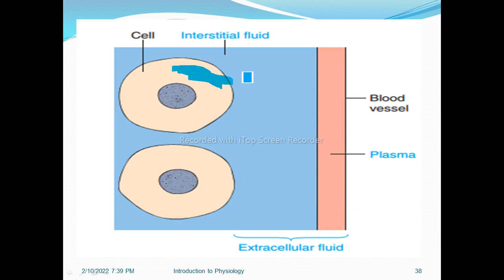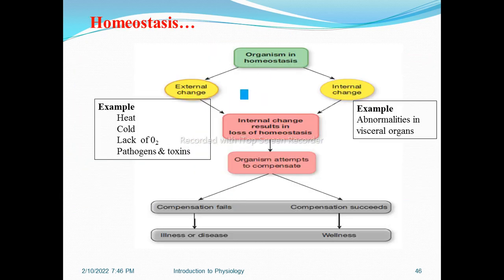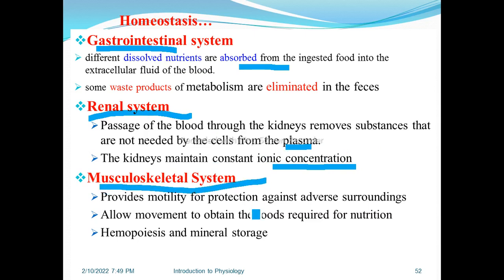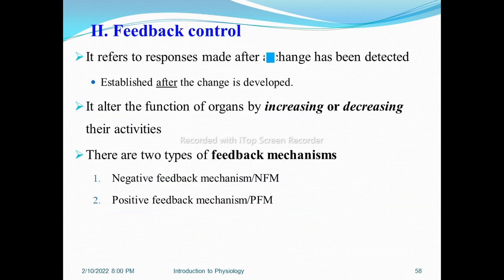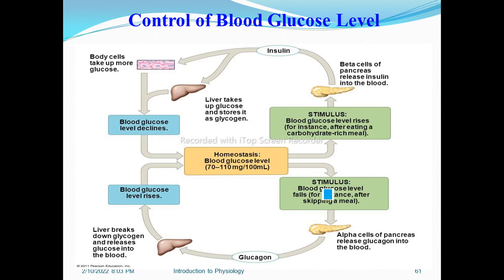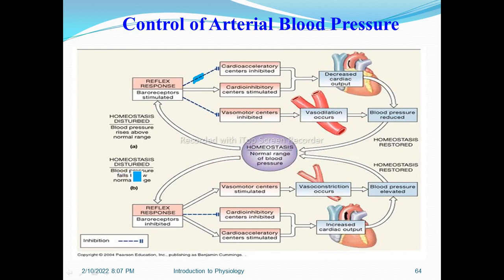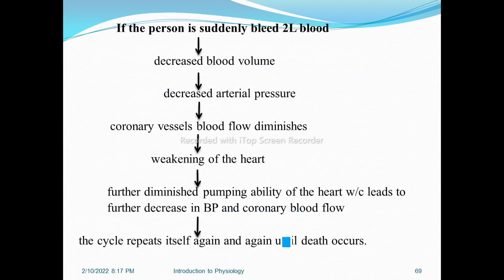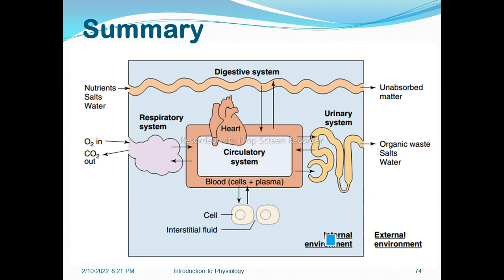Introduction to Physiology, Part 2, Video Lecture in English Language, Best!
In this video, Introduction to Physiology, Part 2, nice Video Lecture in English Language
body fluid/ body fluid compartments,  intracellular fluid compartment (ICF), extracellular fluid compartment (ECF), transcellular fluid, normal values of ICF and ECF, homeostasis, homeostasis in all systems, human thermoregulation, regulatory systems of homeostasis, nervous and hormonal regulatory mechanism, control mechanisms, positive feedback mechanisms, negative feedback control systems, control systems, and homeostatic values.

በዚህ ዩቲዉብ ቻናል የምንሰጣቸዉ አገልግሎቶች: ስለ ጤና ትምህርት ሲሆን ስለበሽታወች ምንነት ምልክቶች መንስኤወችና መፍትሄወቻቸዉ መተንተን:: ጤና ነክ የሆኑ መረጃወችን ወደናንተ ማድረስ:: አነቃቂ ንግግሮችን እና ኮርስ ስልጠና መስጠት:: አማራጭ ህክምናወቸን ሶፍትወየር ስልጠና ወቅታዊ የጤና መረጃወችና የምርምር ውጤቶችን ወደናንተ ማድረስ::

Other Video Links:

250. Physiology: Introduction to Physiology, Interesting Video Lecture in Amharic Speech, Part 3 251. Physiology: Introduction to Physiology, Interesting Video Lecture in Amharic Speech, Part 4 252. Physiology: Introduction to Physiology, Interesting Video Lecture in Amharic Speech, Part 4, Four,Increased Voice 253. Physiology: Introduction to Physiology, Interesting Video Lecture in Amharic Speech, Part 5 254. Physiology: Introduction to Physiology, Interesting Video Lecture in Amharic Speech, Part 6 255. Physiology: Introduction to Physiology, Interesting Video Lecture in Amharic Speech, Part 7 256. Physiology: Membrane /Cell/ Physiology, Helpful Video Lecture in Amharic Speech, Part 1 257. Physiology: Membrane /Cell/ Physiology, Helpful Video Lecture in Amharic Speech, PPT, Part 2 258. Physiology: Membrane /Cell/ Physiology, Helpful Video Lecture in Amharic Speech, PPT, Part 3 259. Physiology: Membrane /Cell/ Physiology, Helpful Video Lecture in Amharic Speech, PPT, Part 4 260. Physiology: Membrane /Cell/ Physiology, Helpful Video Lecture in Amharic Speech, PPT, Part 5 261. Physiology: Membrane /Cell/ Physiology, Helpful Video Lecture in Amharic Speech, PPT, Part 6 262. Physiology: Membrane /Cell/ Physiology, Helpful Video Lecture in Amharic Speech, PPT, Part 7 263. Physiology: Membrane /Cell/ Physiology, Helpful Video Lecture in Amharic Speech, PPT, Part 8 264. Physiology: Membrane /Cell/ Physiology, Helpful Video Lecture in Amharic Speech, PPT, Part 9 265. Physiology: Membrane /Cell/ Physiology, Helpful Video Lecture in Amharic Speech, PPT, Part 10 266. Physiology: Muscle Physiology, Remarkable Video Lecture in Amharic Speech, PPT, Part 1 267. Physiology: Muscle Physiology, Remarkable Video Lecture in Amharic Speech, PPT, Part 2 268. Physiology: Muscle Physiology, Remarkable Video Lecture in Amharic Speech, PPT, Part 3 269. Physiology: Muscle Physiology, Remarkable Video Lecture in Amharic Speech, PPT, Part 4 270. Physiology: Muscle Physiology, Remarkable Video Lecture in Amharic Speech, PPT, Part 5 271. Physiology: Muscle Physiology, Remarkable Video Lecture in Amharic Speech, PPT, Part 6 272. Physiology: Muscle Physiology, Remarkable Video Lecture in Amharic Speech, PPT, Part 7 273. Physiology: Muscle Physiology, Remarkable Video Lecture in Amharic Speech, PPT, Part 8 276. Endocrine System Physiology, Part 2 Endocrine System Physiology, Part 1 Reproductive System Physiology, Male Reproductive physiology Reproductive System Physiology, Female Reproductive physiology Physiology of Digestive System, Part 2 Physiology of Digestive System, helpful video Renal physiology part 1 Physiology: Introduction to Physiology, Interesting Video Lecture in Amharic Speech, Part 1 249. Physiology: Introduction to Physiology, Interesting Video Lecture in Amharic Speech, Part 2